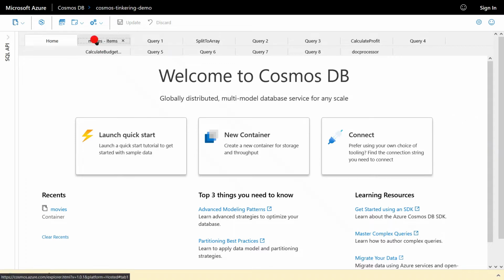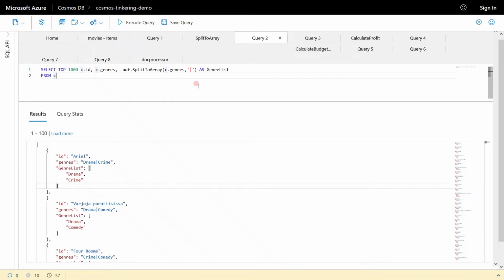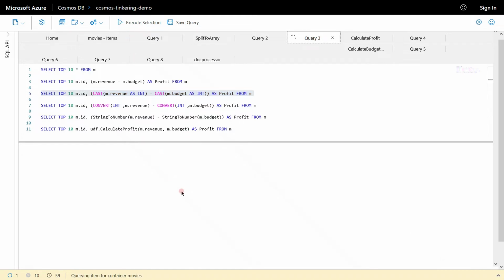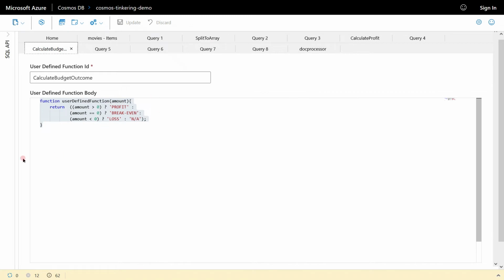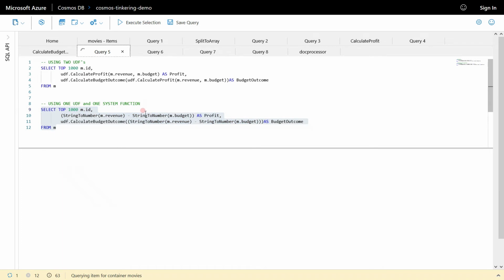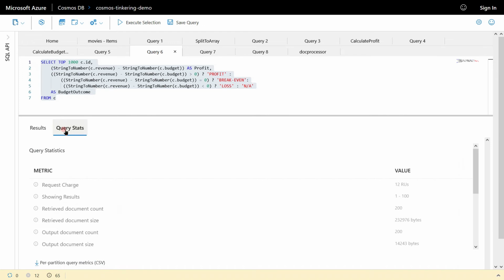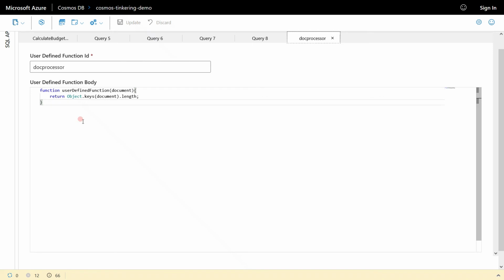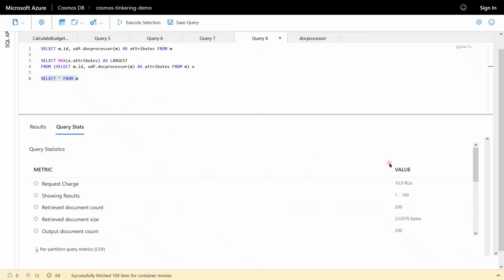Cosmos DB User Defined Functions: Trade-offs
Here is a quick look at CosmosDB's user-defined functions and the trade-offs using them based on these four examples:

1. Create an array from a string
2. Calculate new values
3. Create a derived attribute
4. Look into an edge case

🔗 Resource(s)

✂️ Timestamps

0:00  Introduction
0:25  Navigation
1:00  The Sample Collection
1:24  Generate an Array from String
3:24  Calculate a Derived Attribute
6:08  Generate a Derived Attribute
10:54 Looking into an Edge Case
13:35  The Trade-off

Looking forward to hearing your thoughts. 💡